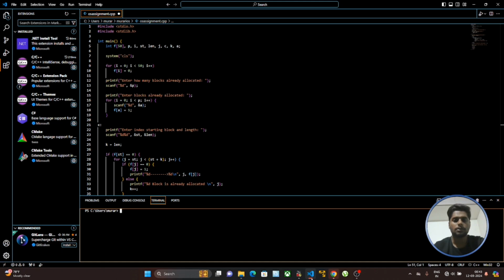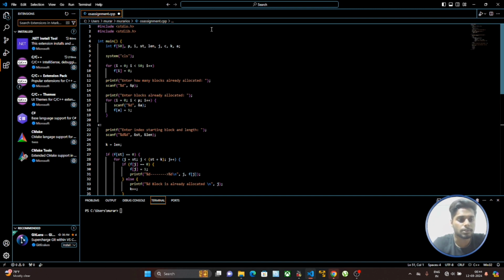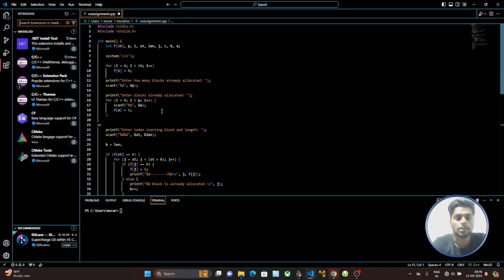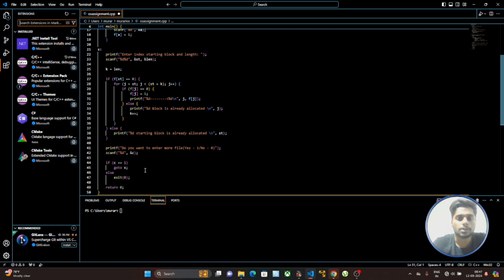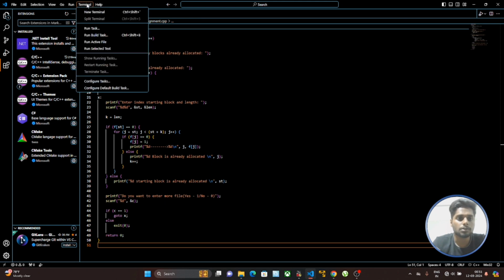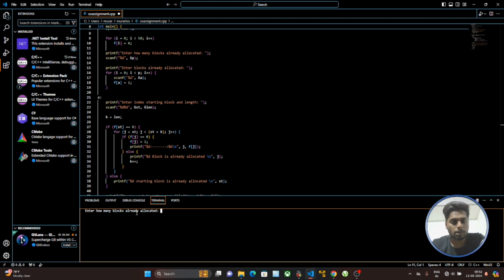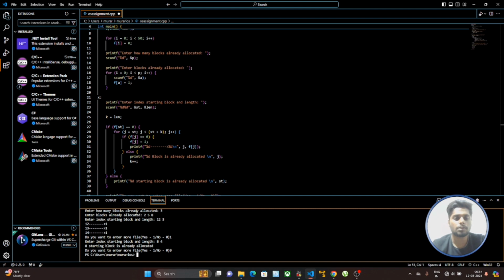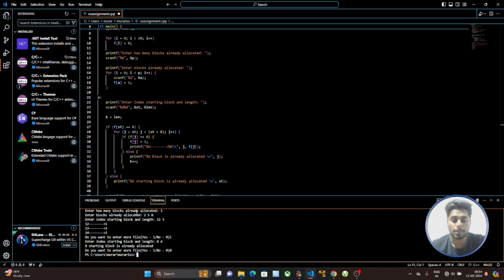simulation of Linked file Allocation Strategies || OS lab program 9 || operating systems vtu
Explore the world of file allocation strategies with this interactive C program simulation. Learn how linked file allocation works and its significance in operating systems. This program allows you to dynamically allocate blocks of memory to files and observe the allocation process in action. Whether you're a student studying operating systems or a developer optimizing file systems, this program provides valuable insights and practical experience.

0:00 introduction
0:30 requirements
1:00 ide interface
1:30 adding extension in ide
2:15 program explanation
6:05 compilation
7:15 output
9:00 applications
10:10 thankyou